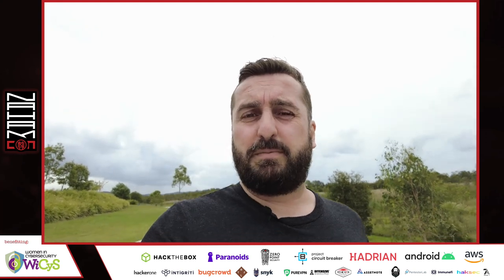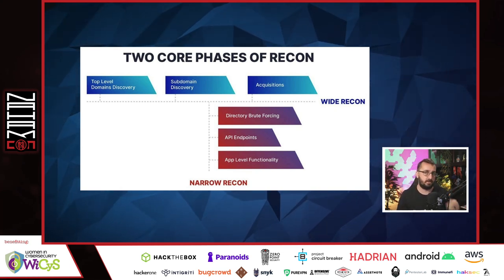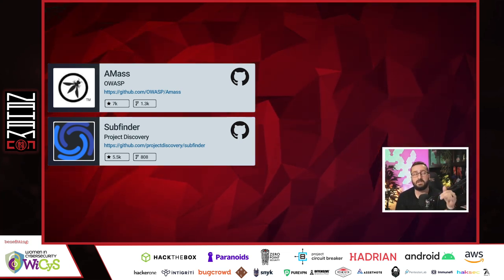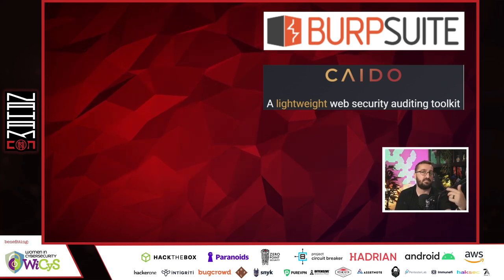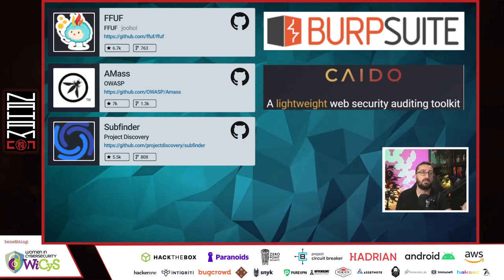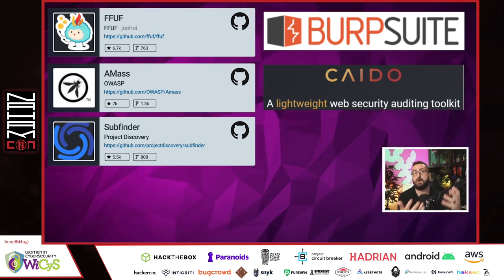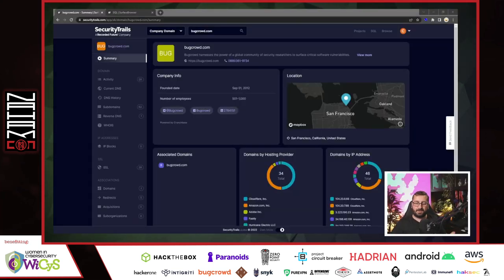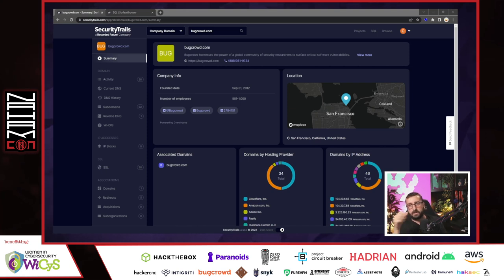NahamCon2022 - @codingo: Recon Fundamentals by Example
NahamCon2022 is a virtual offensive security. This year's event was hosted by Jason Haddix & STOK!

Hadrian - Hadrian.io
Android - Google.com
HackTheBox - hackthebox.eu
The Yahoo Paranoids - TheParanoids.com
Zero Point Security - zeropointsecurity.co.uk
AWSSecurity - AmazonAWS.com
HackerOne - Hacker101.com
haksec - hacksec.io
PentesterLab - Pentesterlab.com